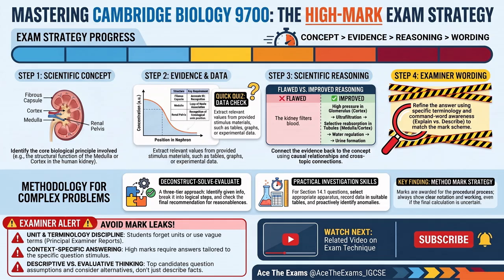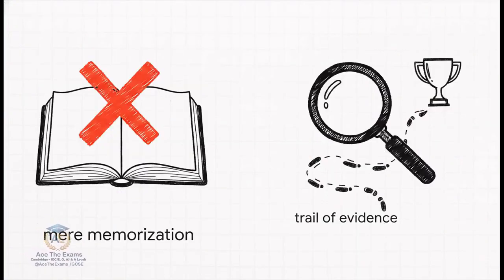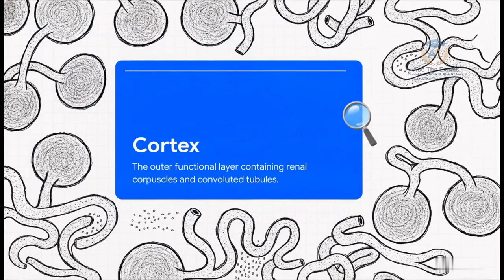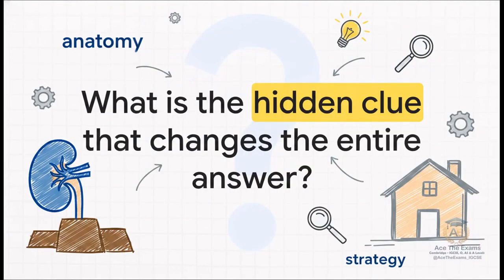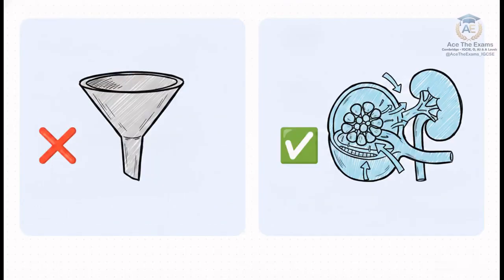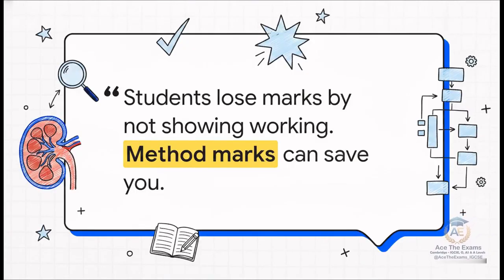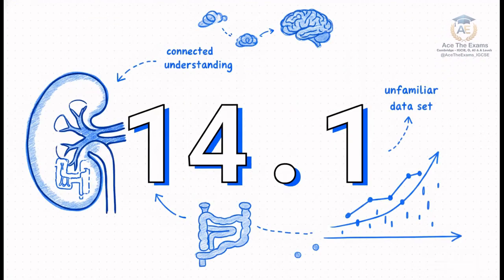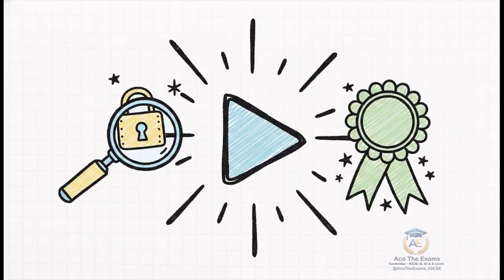Structure of Human Kidney Fibrous Capsule Cortex Medulla Renal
Learn structure of human kidney fibrous capsule cortex medulla renal pelvis learn fast and s quickly with clear exam-focused steps and a concise worked explanation.